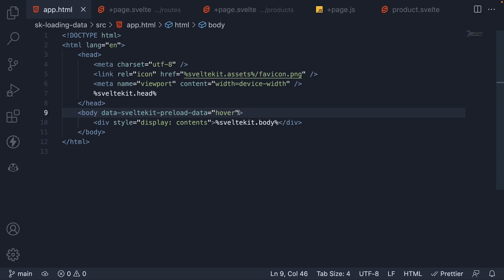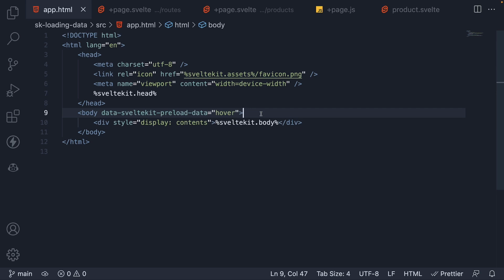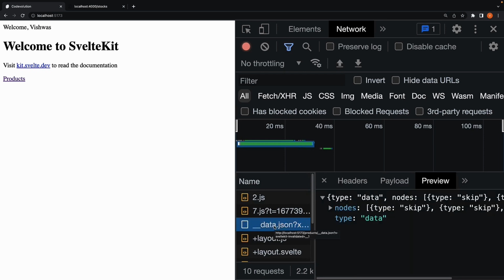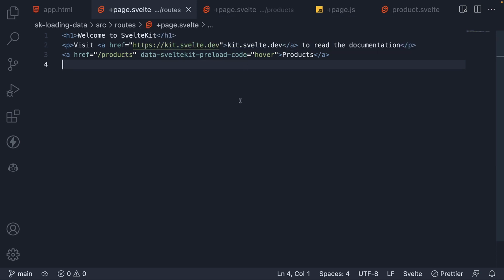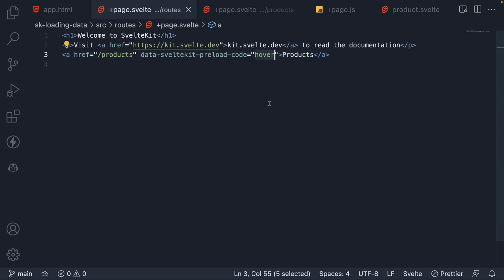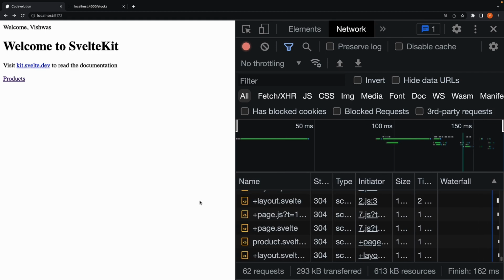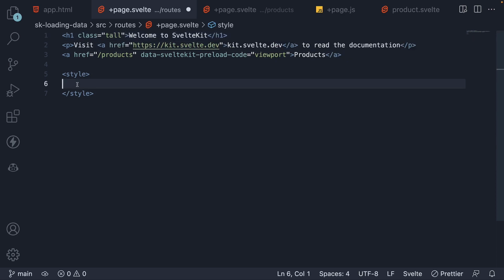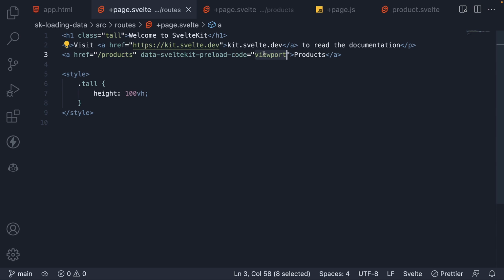SvelteKit Tutorial - 38 - Preload Code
Preload Code
SvelteKit Tutorial